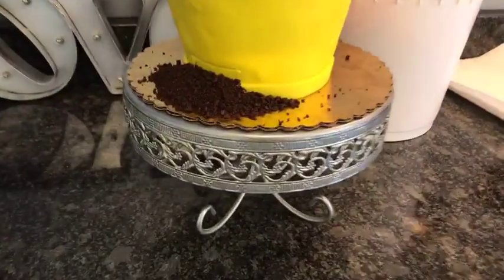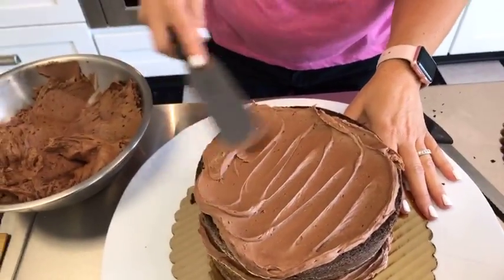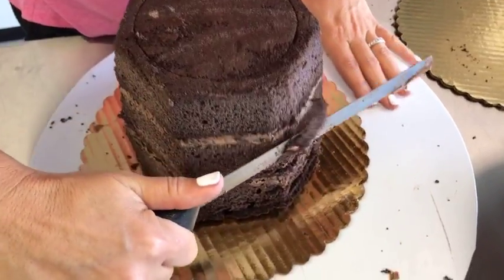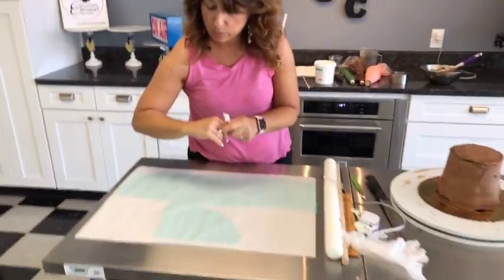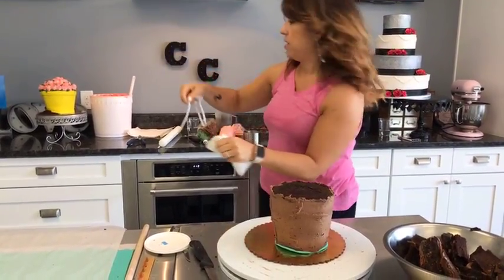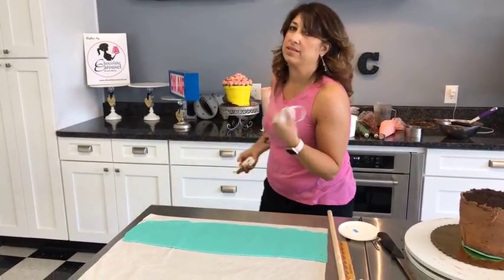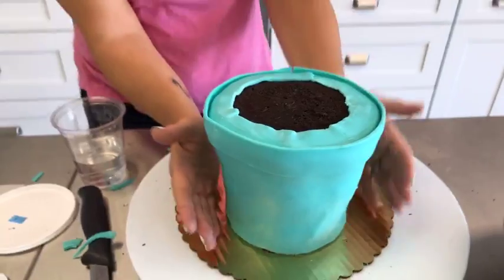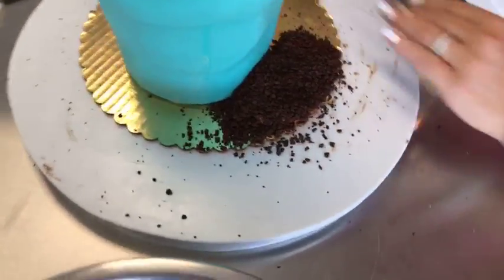Lunch with Lisa LIVE!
Lisa tests her "brown thumb" and makes this adorable, delicious flower pot fondant cake complete with edible dirt!